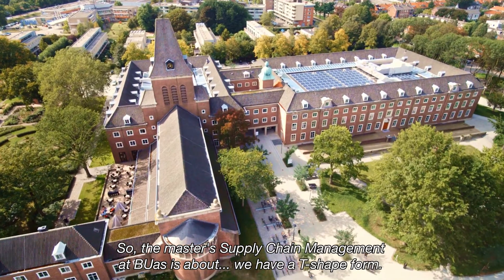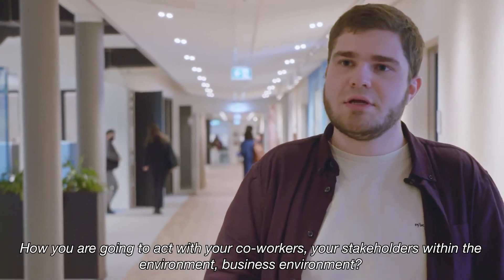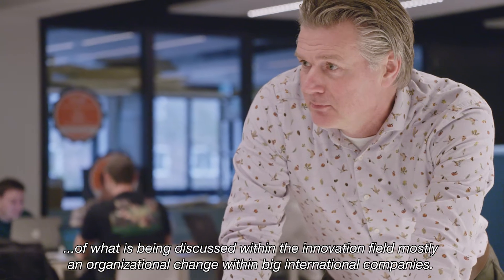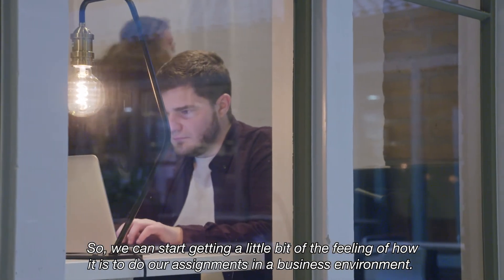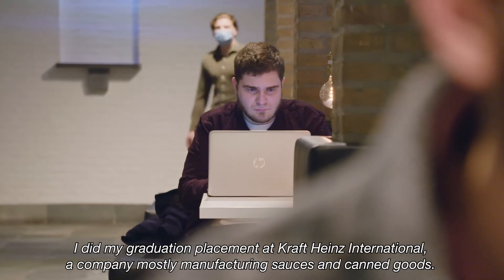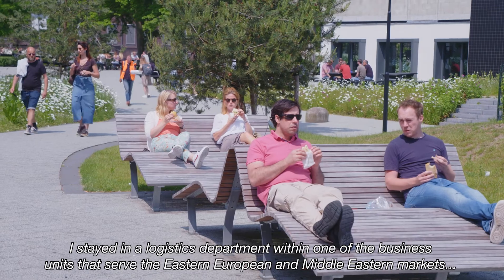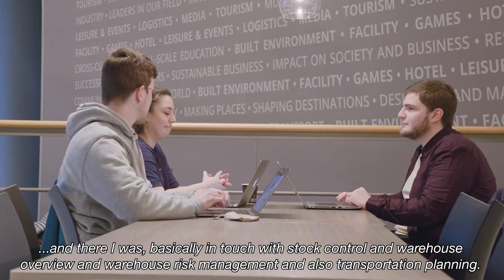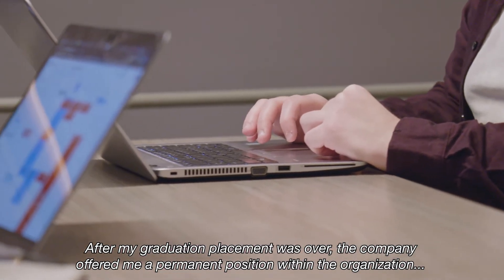Master Supply Chain Management | Programme content | Breda University (AS)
In this video, student Alex shares information about the Master Supply Chain Management programme at Breda University of Applied Sciences. The programme focuses on developing leadership skills, understanding change and innovation in the business environment, and mastering business intelligence for analytical data management. It also covers supply chain strategies and provides practical knowledge through case studies.

Alex talks about their own experience during their graduation placement at Kraftweis International, where they worked in the logistics department and gained expertise in stock control, warehouse management, and transportation planning. Alex mentions that they have been offered a permanent position in the company, where they will take on the additional responsibility of customer service and logistics analysis, applying the knowledge gained from the supply chain management course.